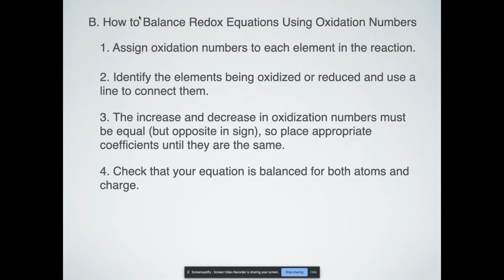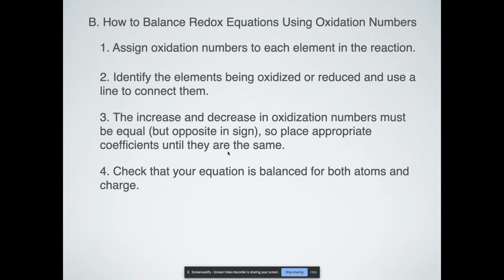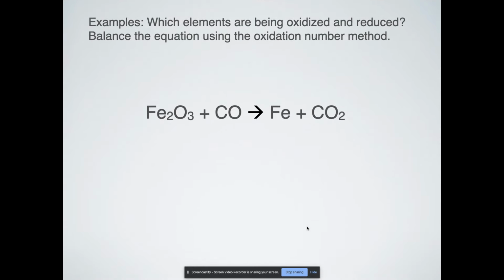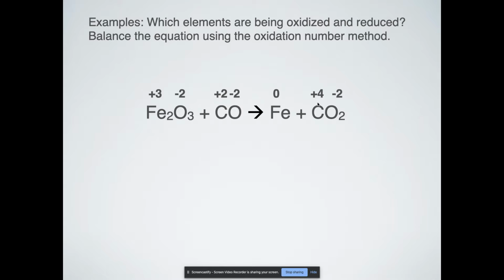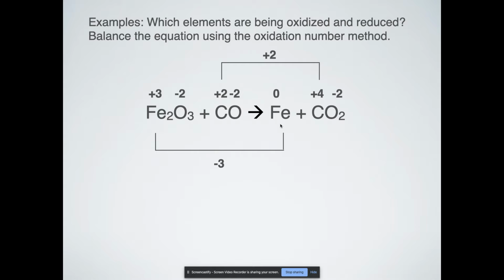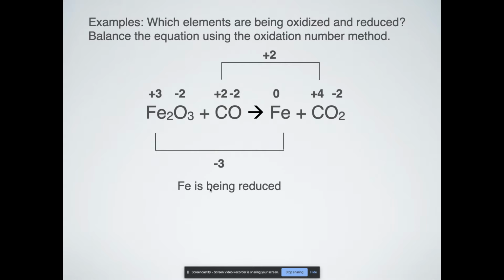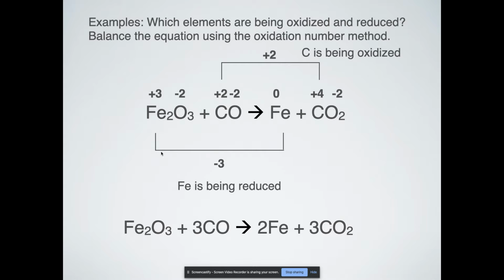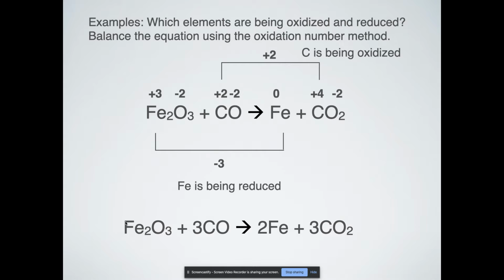Balancing Redox Using Oxidation Numbers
This video introduces how you can use oxidation numbers to balance redox equations. It DOES NOT cover how to balance redox equations in acidic or basic medium (those are separate videos)!